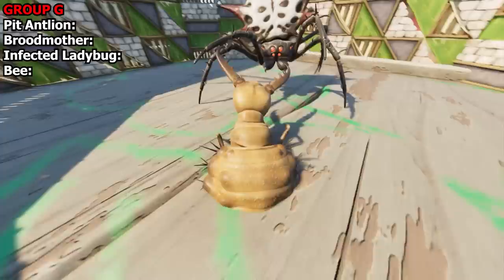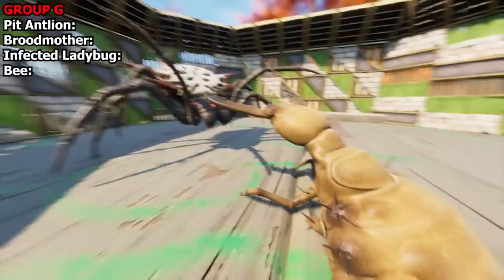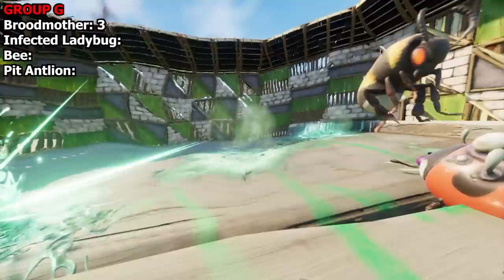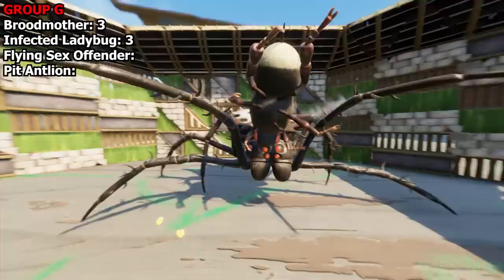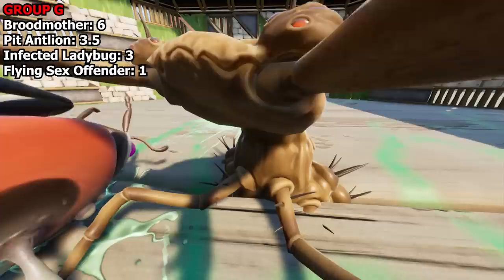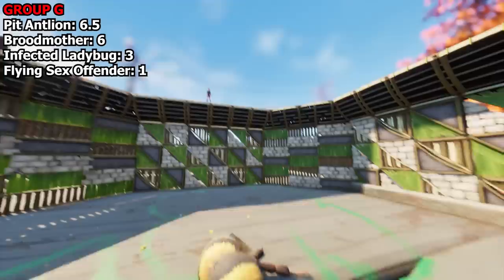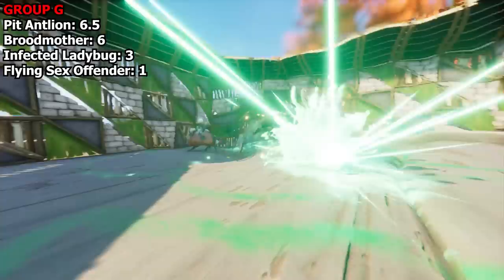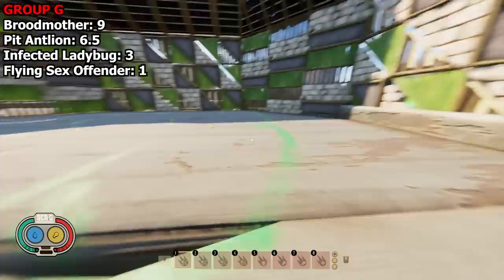Who Is Better: Pit Antlion or Broodmother?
Which Grounded Creature Is The Best Of All Time?
In this grounded bug battle tournament, the strongest bugs in grounded old & new, battle it out in a world cup style format to see which bug is the best in grounded.
This video features all group D matches which consist of:
The Broodmother, The Pit Antlion, The Bee & Infected Ladybug.

If you enjoyed This video please:
Give it a Share!!